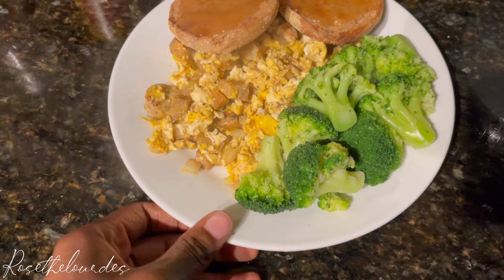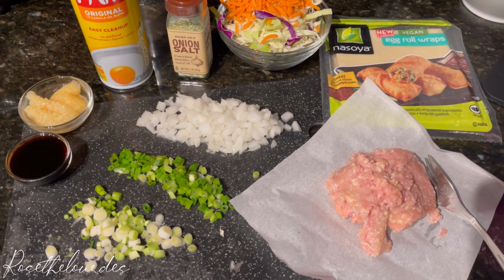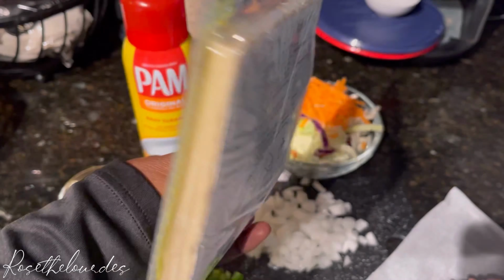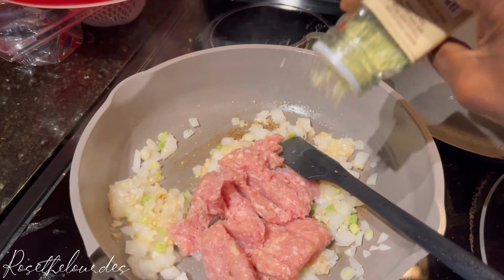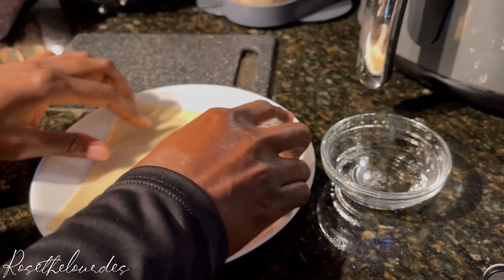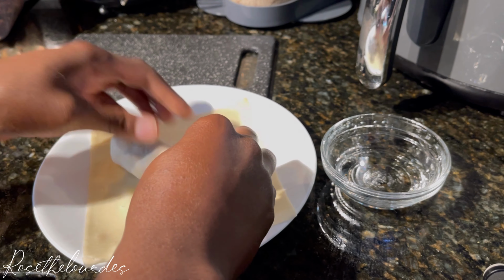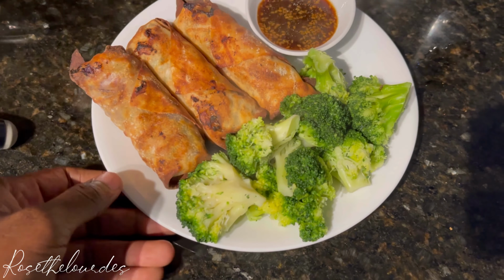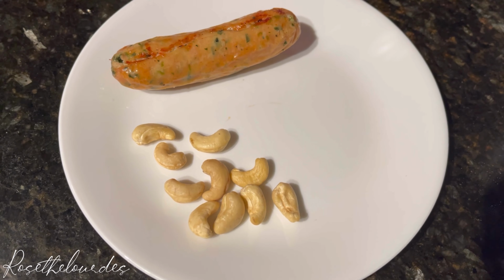Check your Ego | egg roll recipe | what I ate today | fitness journey day 16 of 75hard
We made it to day 16/75 for the 75hard challenge! Here is how the day went! Let’s talk about why you need to Check your Ego
👋🏿 intro 0:00
🏋🏿‍♀️Workout - 0:51
🍕Food 1:19
📖 today’s reading: the Ego 7:51
🎯 how the day ended 1:27
✌🏿outro

Starting stats for round 3 of 75hard ( as of 12/31)
Wt: 197.4
ht: 5 ft 6in ish
Age: 31
Waist @ belly button- 42.5”

video details ———-
📷 recorded on Sony ZV-1
⌨️ edited w/ InShot app

having fun while losing weight how to speed up metabolism faster metabolism how to lose weight weight loss journey  before and after weight loss results weight loss transformation weight loss motivation how many calories should I eat in a day to lose weight how to lose belly fat fitness challenge body transformation fitness challenge plus size realistic results realistic before and after weight loss transformation plus sized from fat to fit lose weight with me watch me shrink hitt workouts  lose weight for good avoid fad diets black girl getting fit 200 pound club natural weightloss healthy recipes for weightloss hitt workout i completed the 75 hard challenge